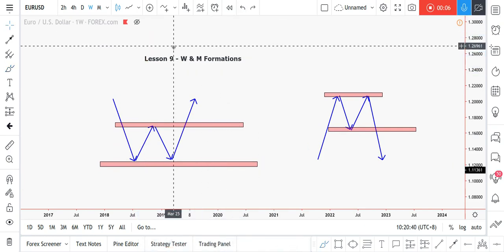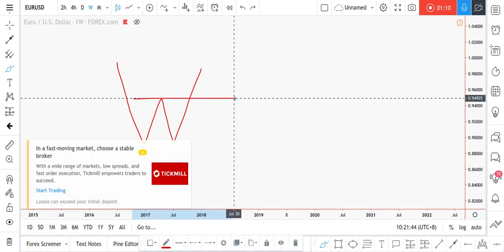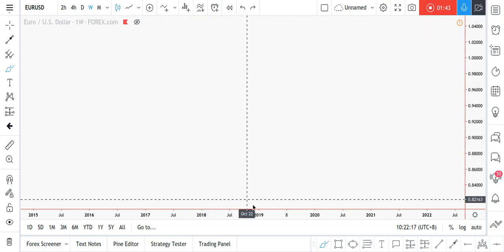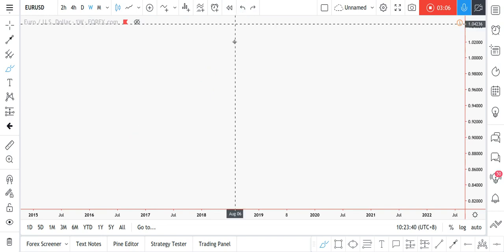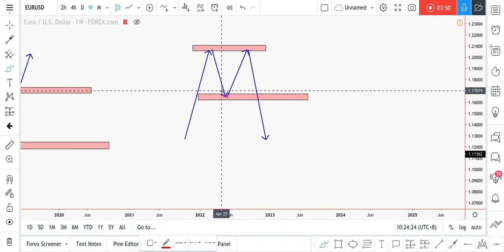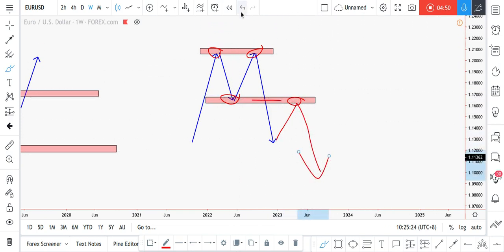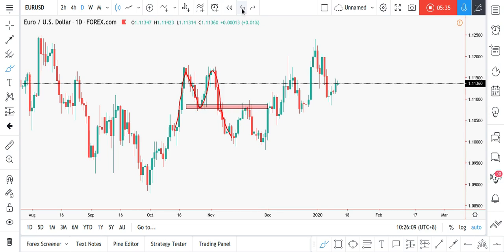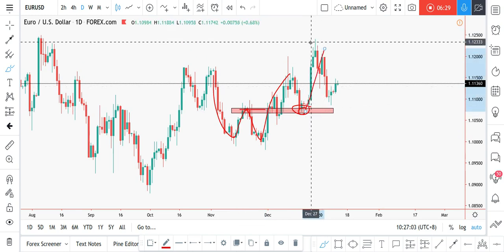Lesson 9 W & M Formations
Hi Traders, here is the full Educational Video on " How To Trade W & M Formations"

This is a Very Important Concept In Forex trading when determining the trend and profit from that move in the market!

1. Look at Previous Structure ( Respected Areas )
2. Have Patience ( wait for the market to reach the Neckline Of these Formtions!)
3.Wait of the 4h TF and look for possible entry
4. Never enter! If the market doesn't Respect the area ( Neckline Area ).

We appreciate the support and it will encourage us to make more free analysis like this for you all :)